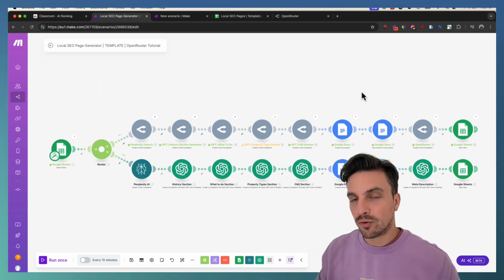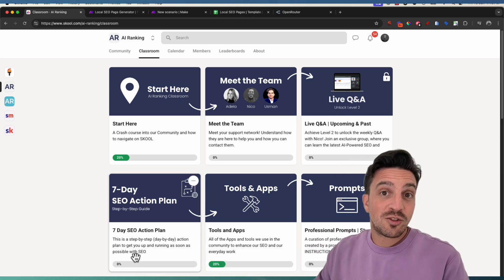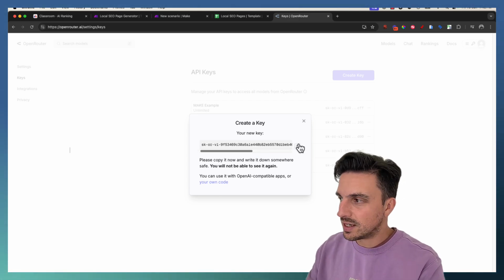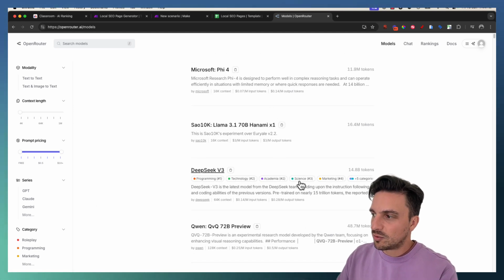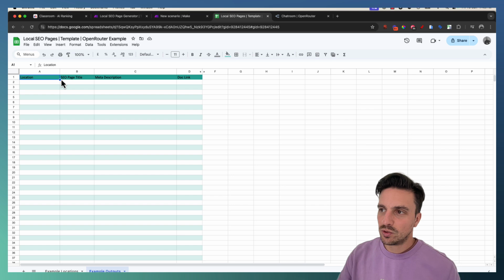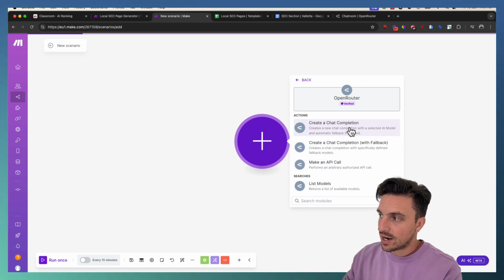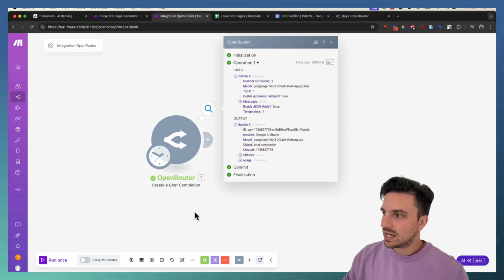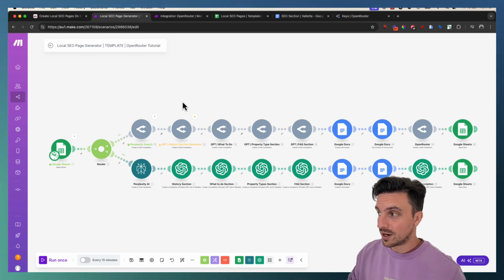How You Can Access EVERY AI Model in Automations (Even Free AI Models)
How to access EVERY Large AI Model with one API key and how to integrate them into SEO automations.